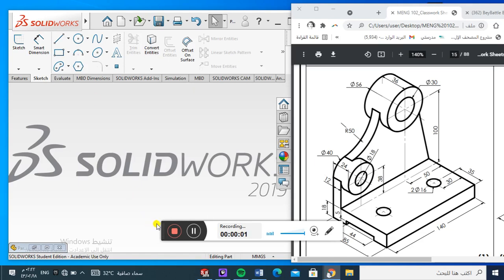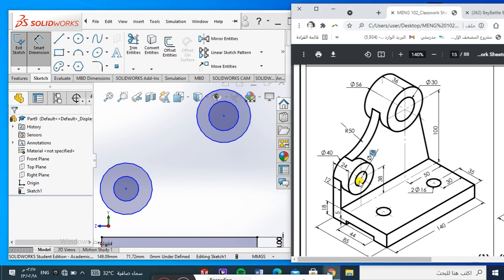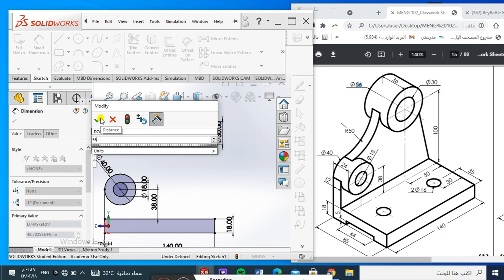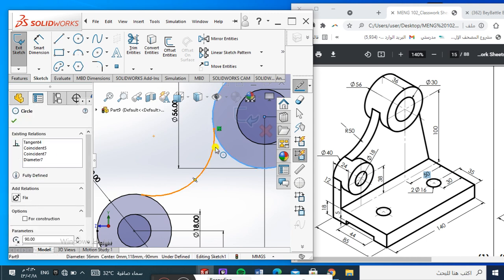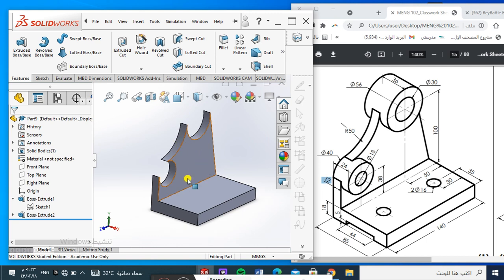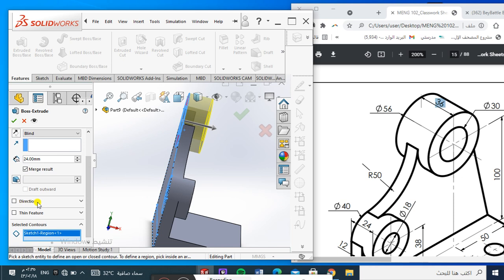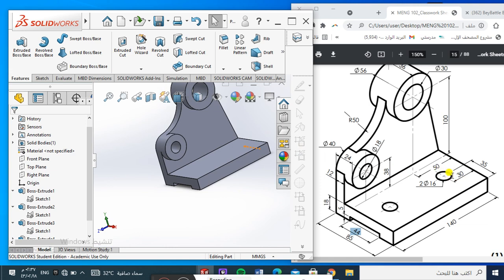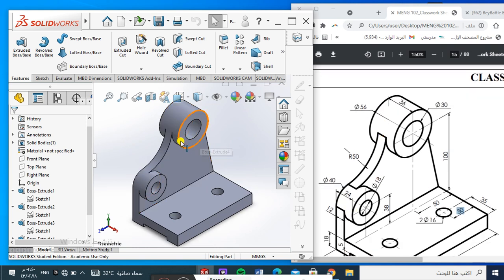CW4_P1_Part2